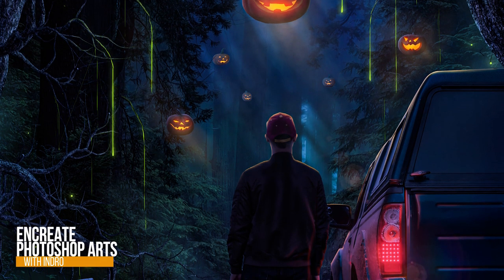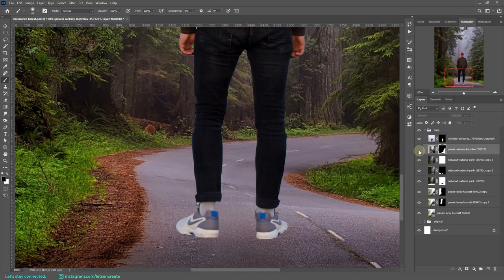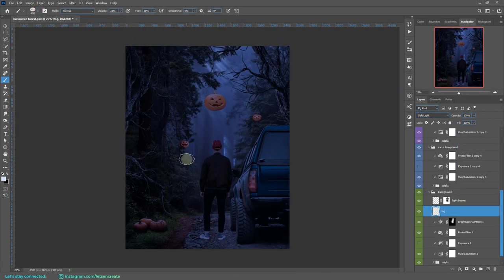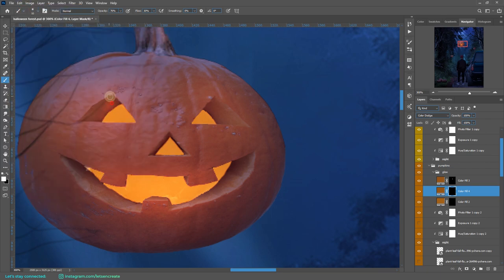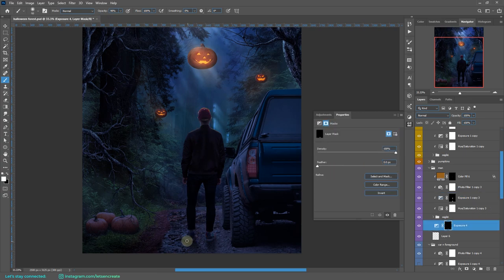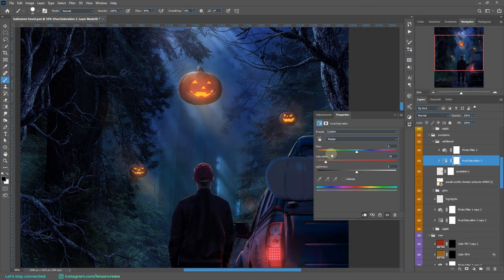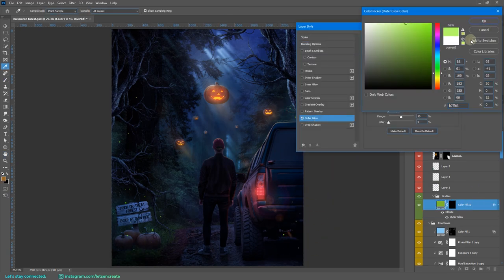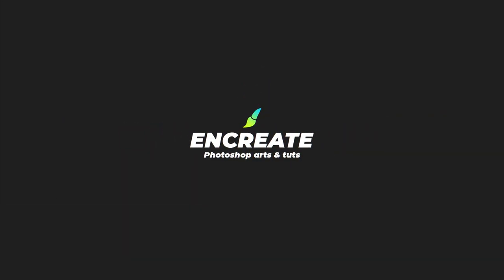How to Create a Halloween Photoshop Manipulation | October Special Photoshop Speed Art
In this video, we will go through the creation of October Special - Halloween Photoshop Art ~ Trick-or-Treat Forest

This will be a photoshop speedart style video, but I will be explaining in details all the steps I did to create this composition.

My initial idea was to create a spooky forest where all the Halloween pumpkins come alive. I primarily combined an image of the giant redwood forest with moonbeams and atmospheric depth to create the spooky atmosphere.

I tried to add different lights to the scene. The orange light from the pumpkins' glow, the blue moonbeams, the red rear car lights, and the green light from the fireflies and the tree ooze, all added up to the drama.

Finally, it took about 5.5 hours to complete the artwork. I hope you will find this video helpful and enjoy watching it!

Happy Halloween, everybody!